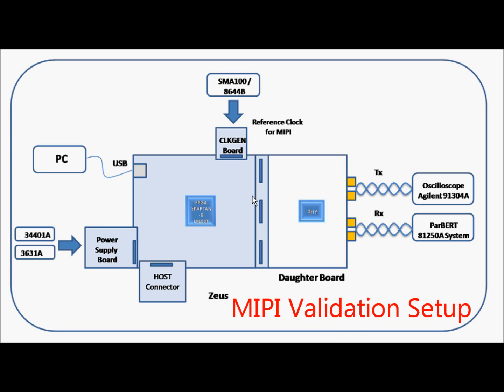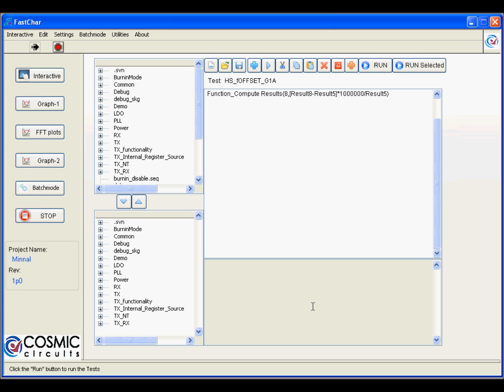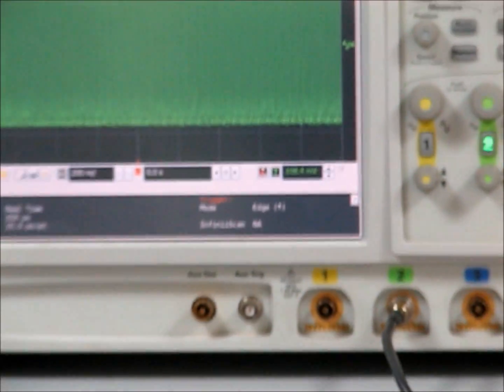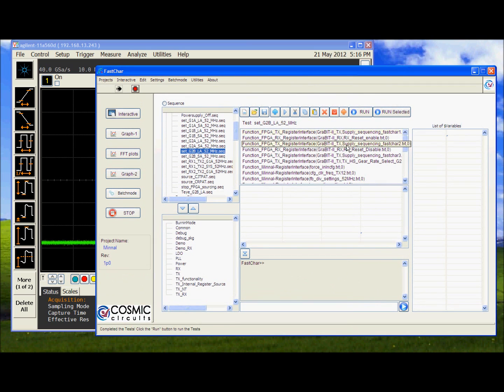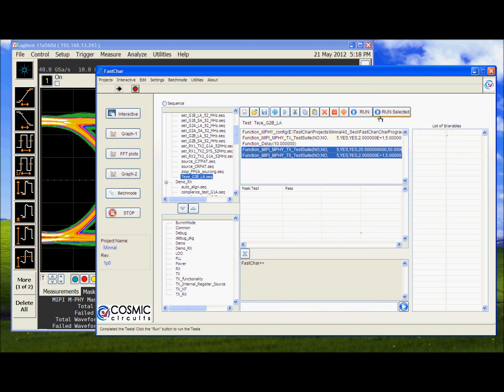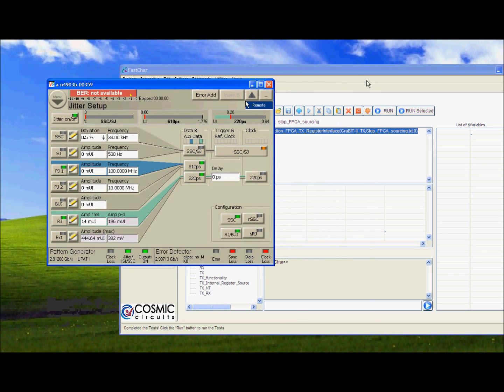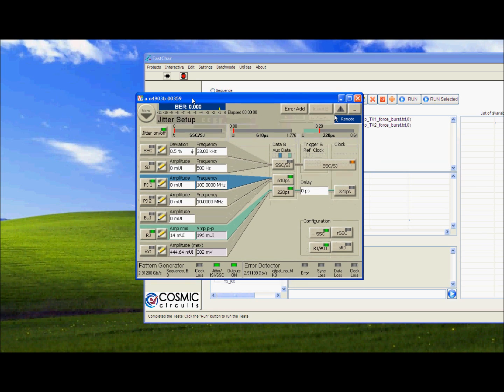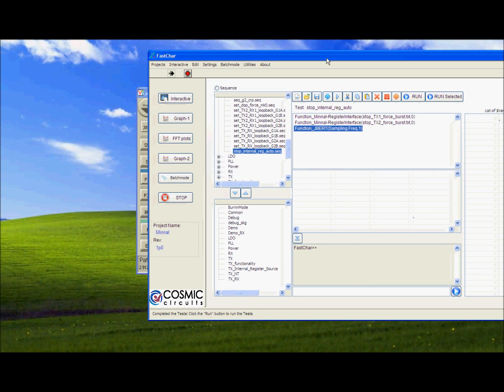COSMIC CIRCUITS' MIPI MPHY DEMO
Cosmic Circuits Demonstrating the MPHY's Tx and Rx performance in Lab

About Cosmic Circuits

Cosmic Circuits is a leading provider of differentiated Analog, Mixed-Signal silicon IP cores and Analog ASICs. Cosmic offers a strong portfolio of 300+ cores in nanometer process nodes of leading foundries. By leveraging its silicon-proven cores spanning data-converters, wireless analog, audio, MIPI, power-management, Clocking, LVDS and Auxiliary functions, Cosmic provides single-stop access to customized IP solutions for mixed-signal SOCs and custom Analog ASIC solutions and brings certainty in time-to-market. Cosmic also has enhanced its IP portfolio by offering connectivity IPs such as USB3, USB2, PCI Express and HDMI. A typical engagement with customer starts with a top level requirement document from customer based on which Cosmic Engineers define all the needed Analog IP and ASICs which will leads to an optimally partitioned analog sub-system. Cosmic Circuits has shipped many million units of ICs in production which are used in end equipment of leading brands. A large team of expert designers continually keep pace with technology nodes, standards and applications, bringing certainty to customer product continuity and differentiation. Adherence to Design-For-Manufacturing, Design-For-Test, a customer-centric approach to support that includes silicon-validation of cosmic solutions, backed by the experience of successfully catering to 50+ world-wide customers, brings certainty to volume production.